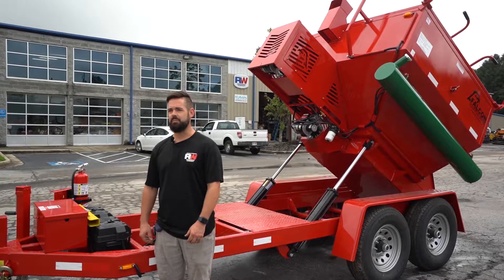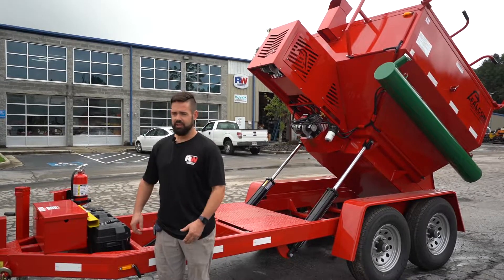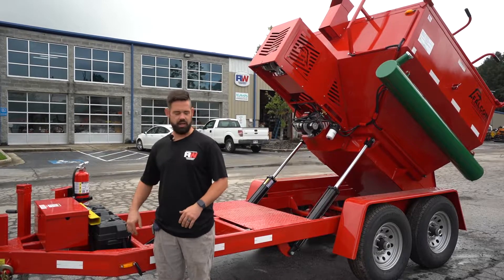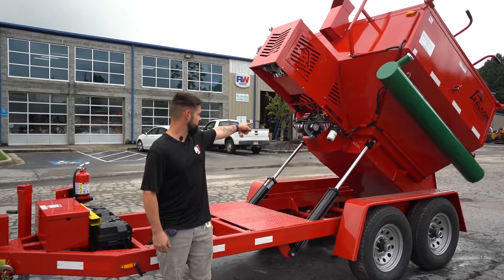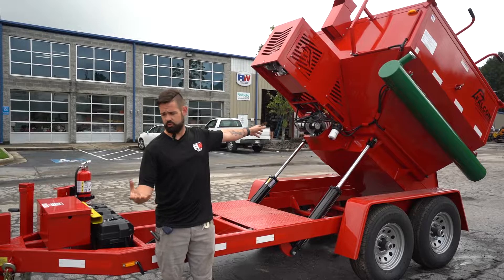Falcon Hot Box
Falcon's Hot Box Recyclers are versatile and reliable pieces of equipment that can be used year-round. Municipalities and contractors will definitely find many benefits when using Falcon equipment.